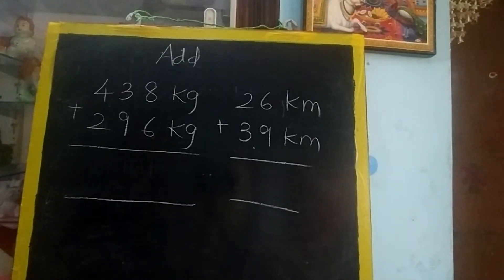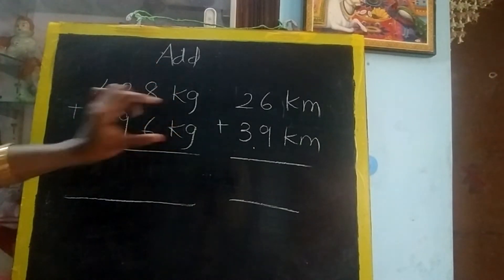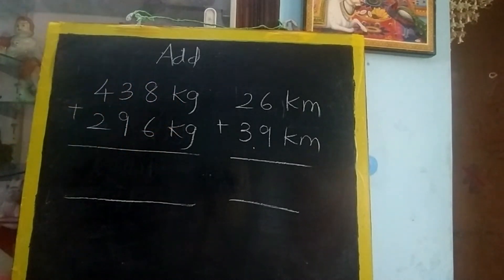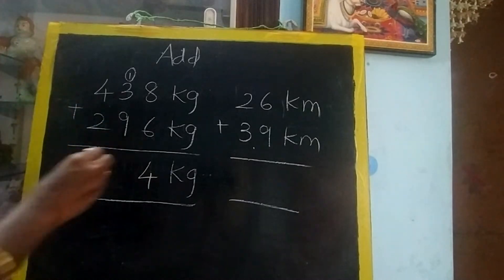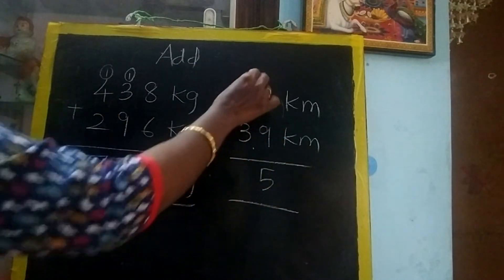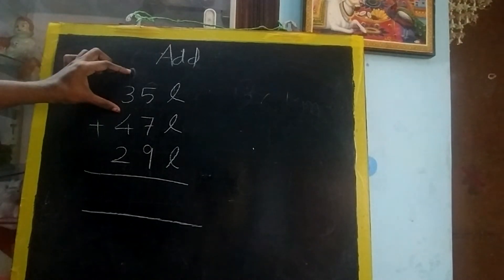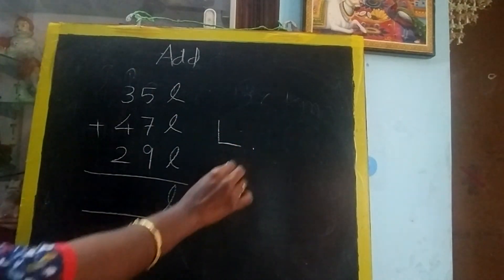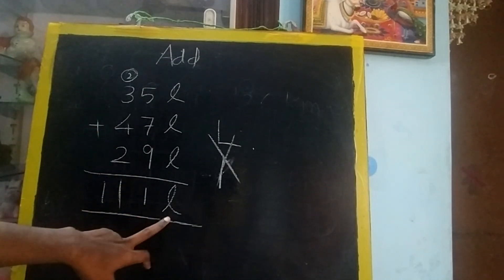ADDITION OF STANDARD UNITS